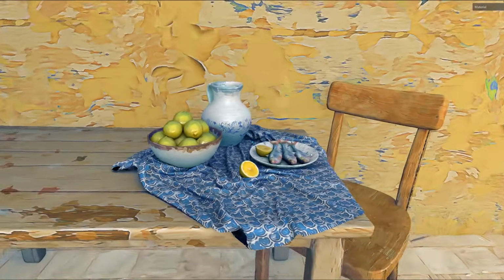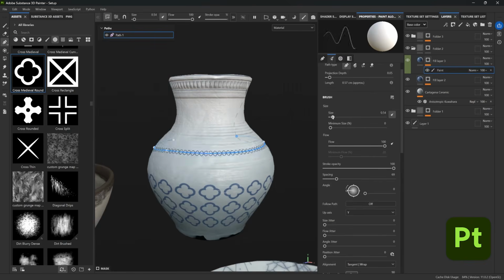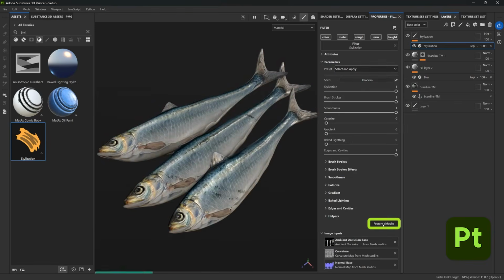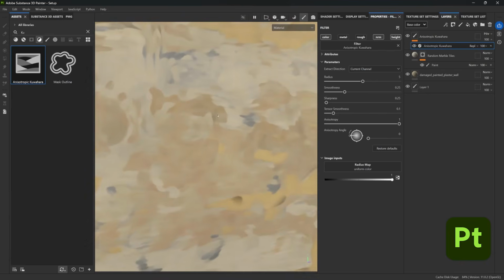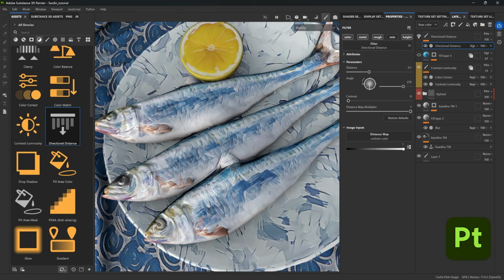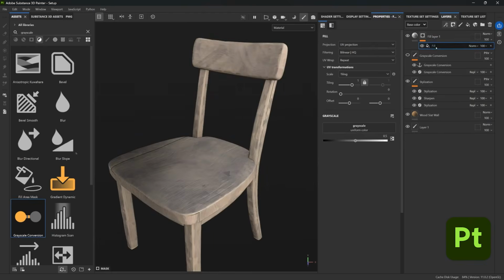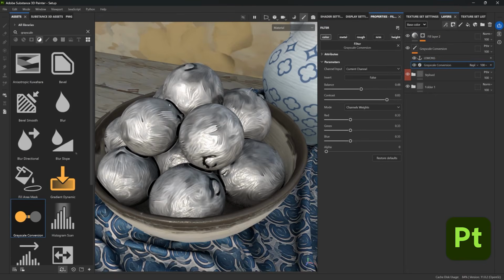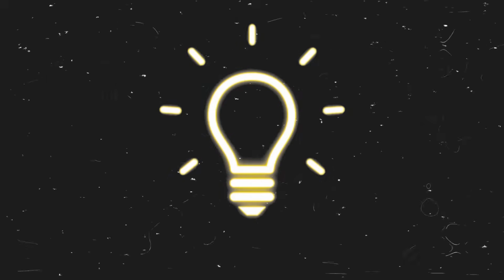How I textured and stylized a 3D still-life Scenes in Painter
3D scenes can sometimes look a bit too perfect… too polished. In this video, I’ll show you how I used a mix of cool filters, creative tricks, and non-destructive workflows in Substance 3D Painter to give a still-life scene a more stylized, painterly feel… something that looks more like an illustration than a render.

Here’s what I cover in the video:

- Using the Path Tool with custom alphas to build clean ornament details, all fully editable
- Applying the Stylized filter to break up photo projections and give them an impressionist look
- Adding soft brush-like textures with Anisotropic Kuwahara
- Creating drips and directional wear using Directional Distance
- Combining Greyscale Conversion, Anchor Points, and Quantize to stylize bump details without touching the model

I’ve been having a lot of fun exploring how far you can push things with just a few smart layers and filters, and it’s all fully procedural, so you can keep tweaking as you go.

Software used: Adobe Substance 3D Painter

⏱ TIMESTAMPS:
00:18 - Overview
00:39 - Path Tool
01:38 - Stylization Filter
02:47 - Sharpen Filter
03:18 - Anisotropic Kuwahara Effect
03:51 - Directional Distance
05:06 - How to use the Grayscale Conversion Filter
07:02 - Quantize Filter
08:06 - Wrap up